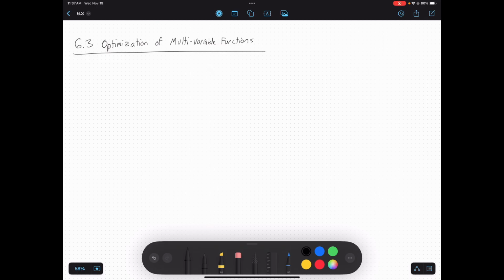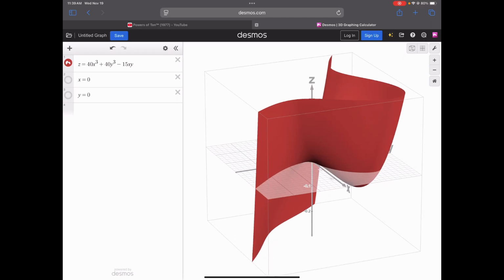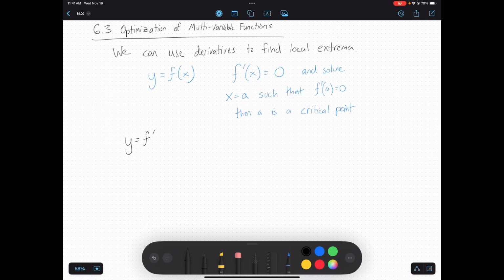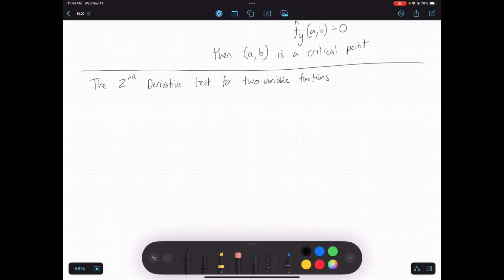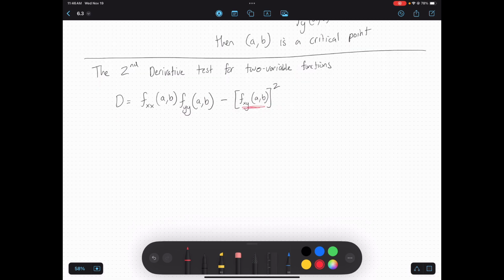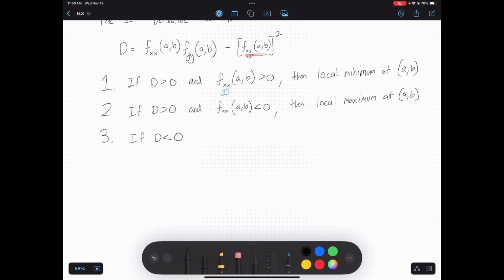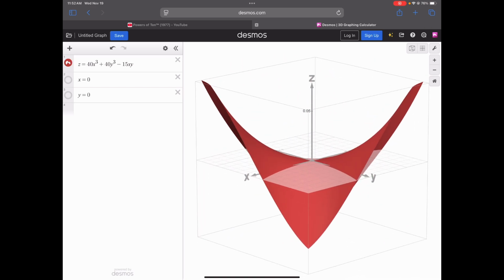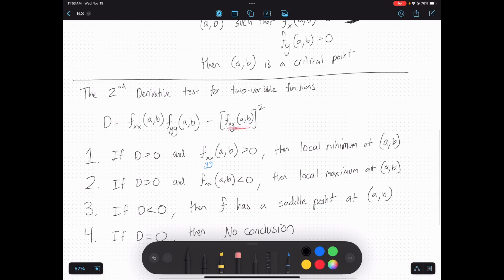6.3 Optimizing Multivariable Functions Concept Video